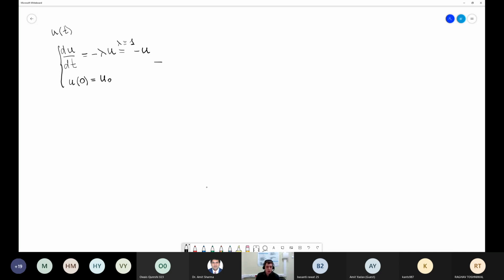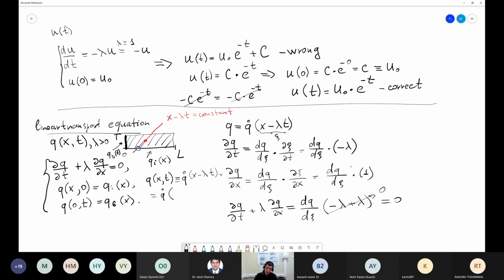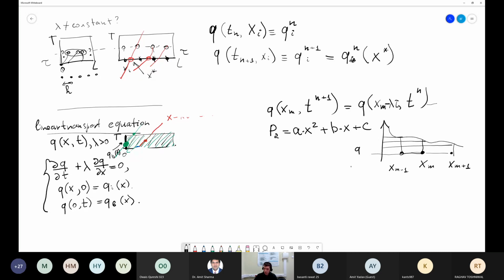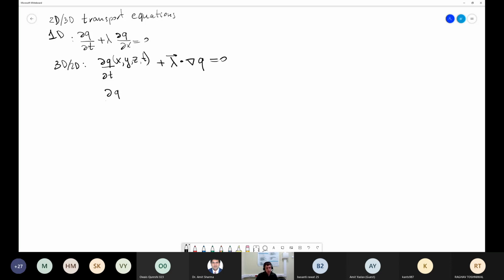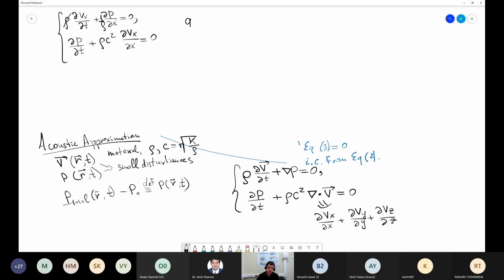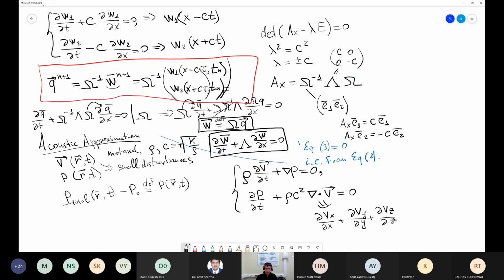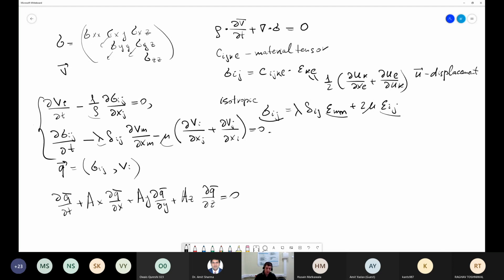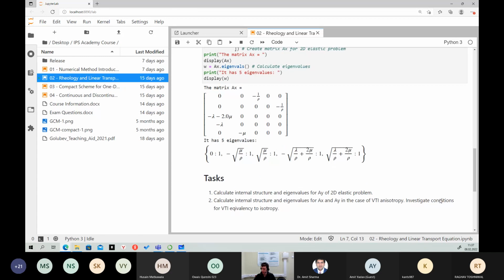Lecture Series on The Grid Characteristic Numerical Method and its Application to Seismic Wave Prob